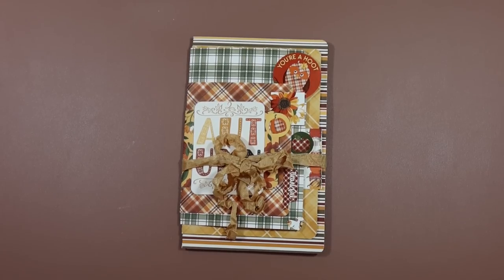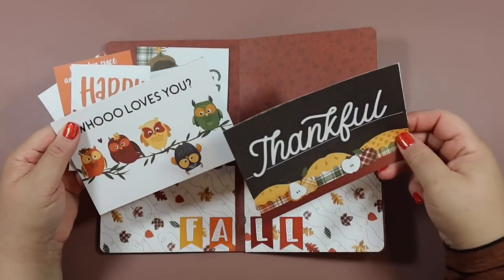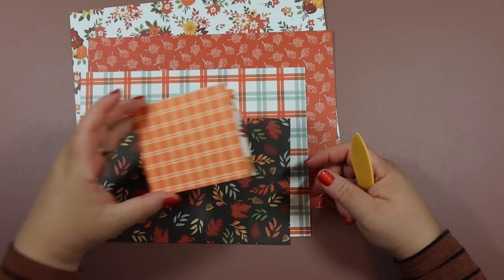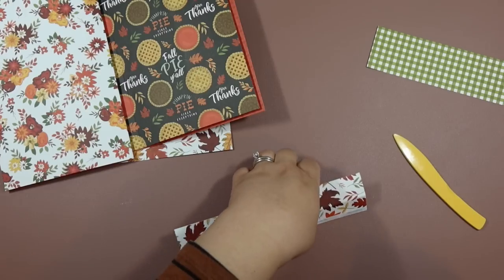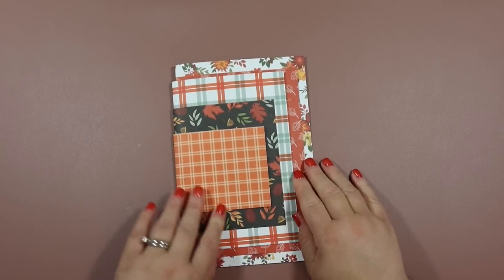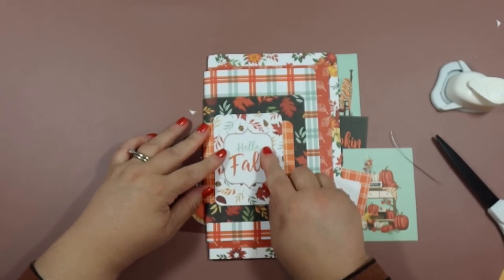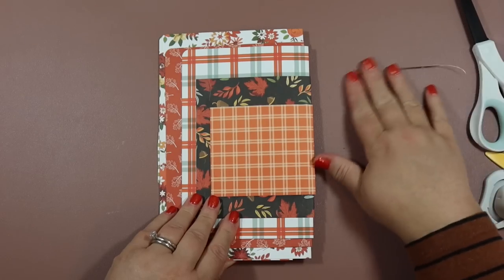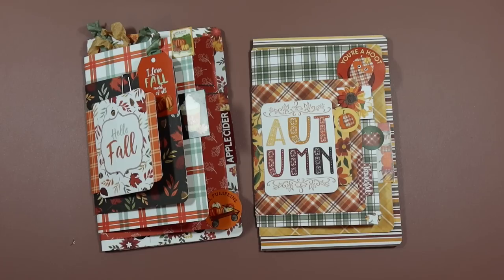Autumn Layered Mini Albums 🍂🌻🍁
Hello Friends! 🧡🍁🌻
I hope you love this project! Happy crafting!
🍂🧡 Amber

MyScrapcabin Shop for Seam Binding on Etsy

Fiskars Paper Trimmer:
Scor Tape:
Ek Success Scorebaord:
Tombow Aqua Liquid Glue:
Circle punch:

Filming equipment:
Camera: Canon G7X Mark III